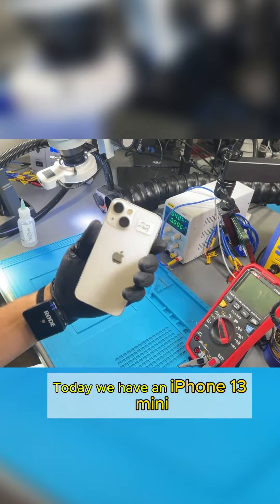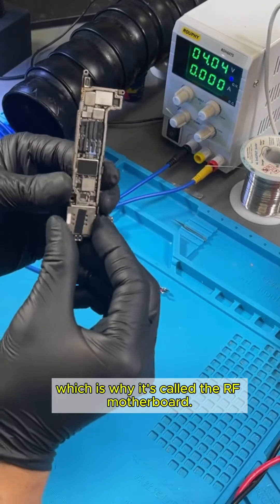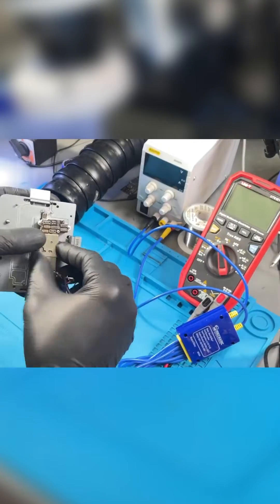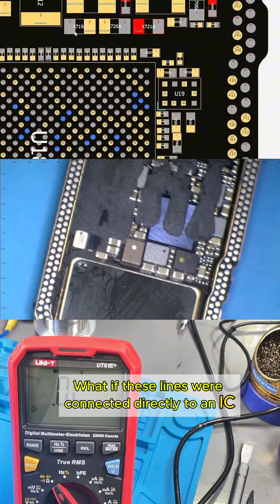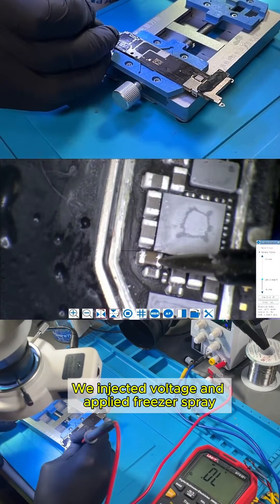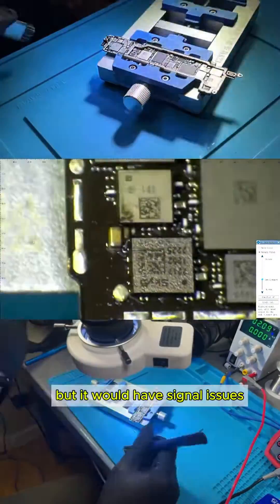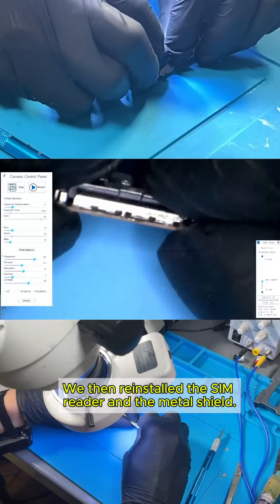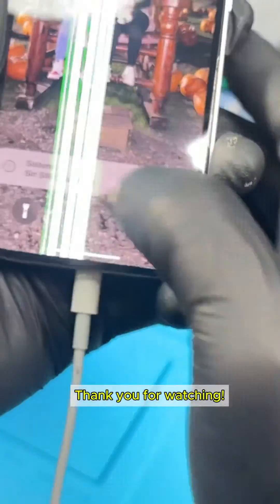iPhone 13 Mini Repair: Fixing a Complex Short Circuit | Step-by-Step Guide 🔧📱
In this video, we take on the challenge of repairing an iPhone 13 Mini with a complex short circuit issue. Sent in by another shop, this device had no power, and it took some serious troubleshooting, creativity, and advanced techniques to bring it back to life. Watch as we guide you through every step of the repair process, from diagnosing the problem to reassembling the motherboard.

Interested in learning these skills and becoming a pro at mobile repairs? Join our comprehensive training program and take your repair knowledge to the next level! Whether you're a beginner or an experienced tech, our hands-on courses will help you master advanced repair techniques.